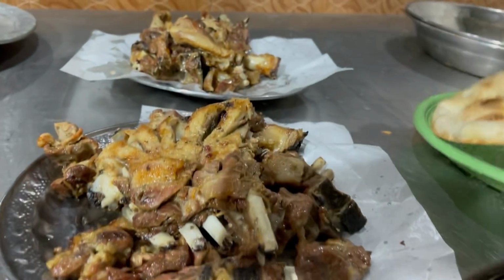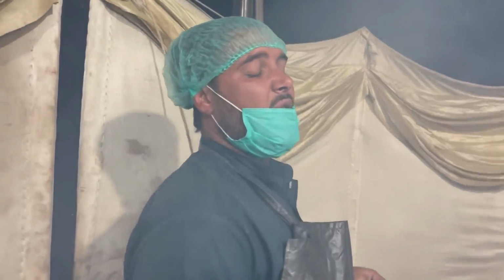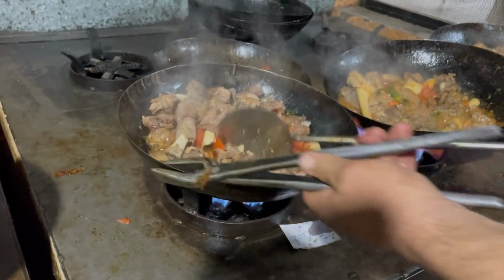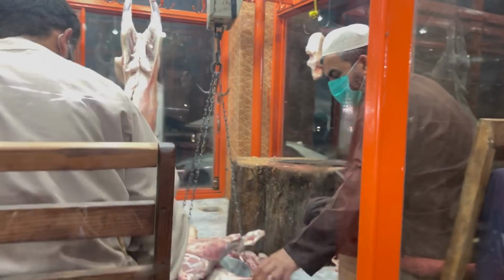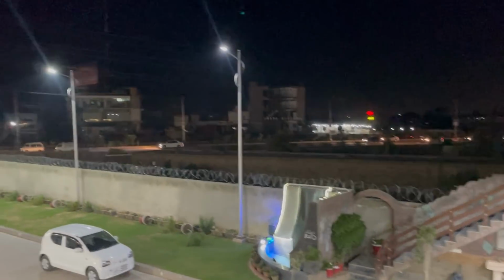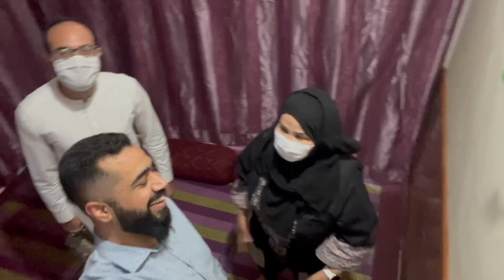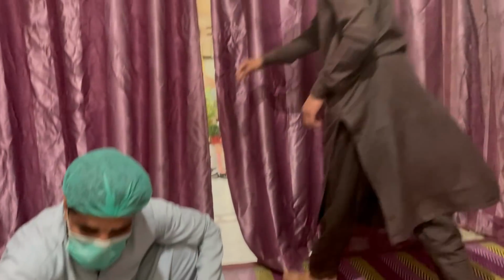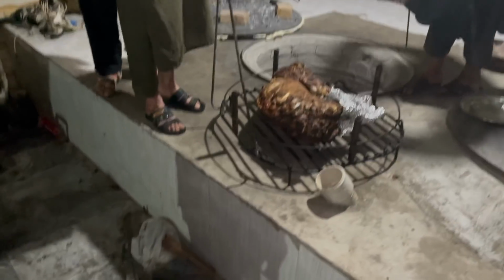DINNER WITH MY NEPHEW RAFAY AND ALTAF - ZAIKA RESTAURANT FOOD!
Follow me for daily updates! -
instagram  ➭ @SabihaAraKhan - tiktok ➭ @Sabihaarakhan1

Pakistani Pushtoon mum of 5 that Loves to cook for her children!